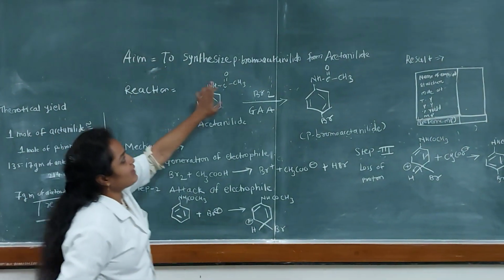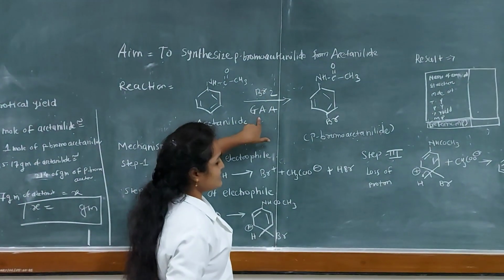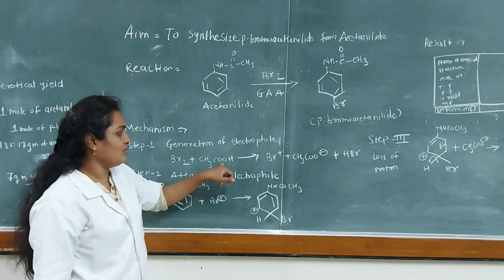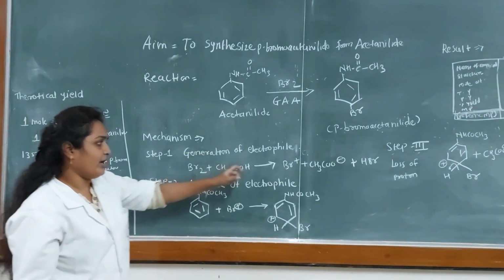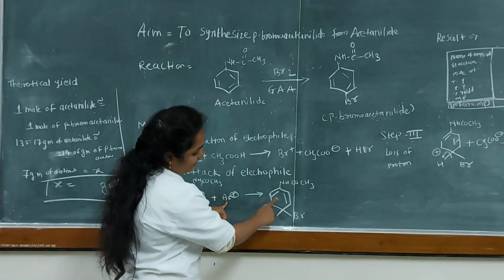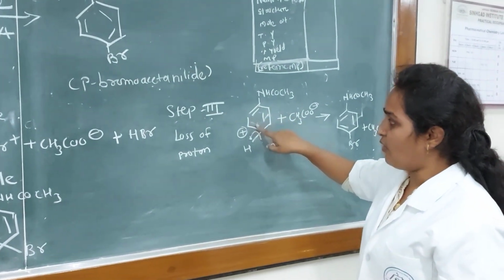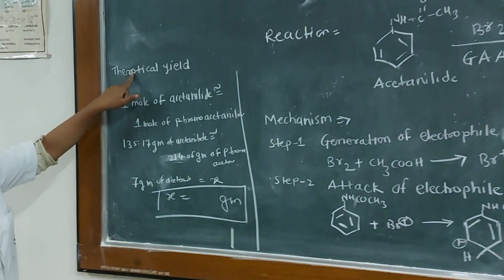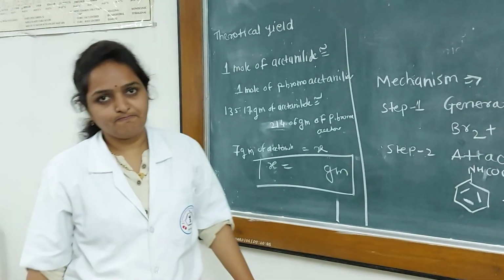Synthesis of P-bromoacetanilide from acetanilide